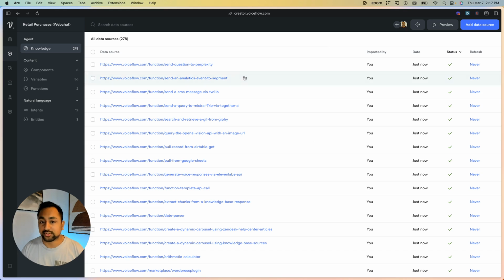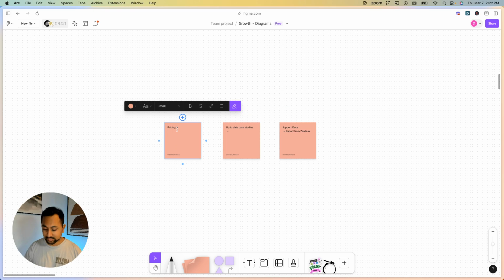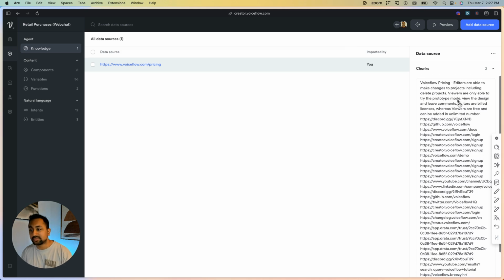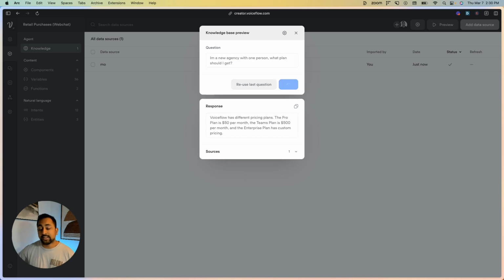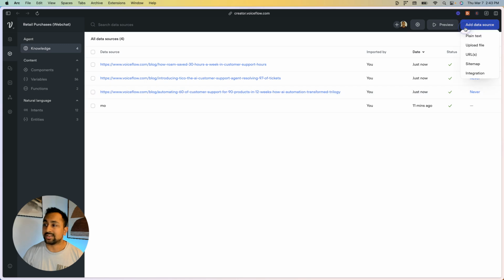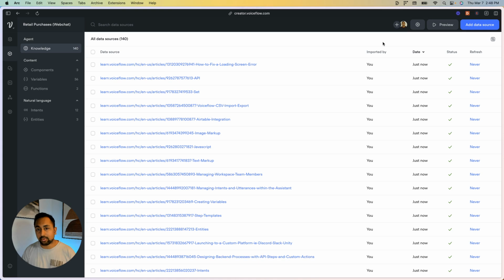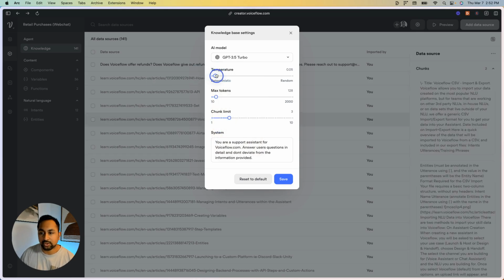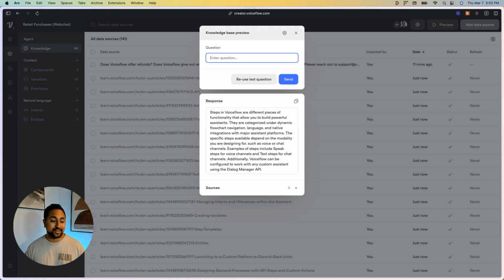Getting Accurate AI Answers in Voiceflow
Are you struggling with getting accurate answers from your AI assistant, despite having a rich knowledge base? You're not alone! Many encounter this issue, not realizing that the key lies in how their data is organized. In this comprehensive guide, we dive deep into the common mistakes you're likely making and unveil best practices to significantly improve the quality of your AI's responses.

In this video, we'll cover:

A real-world demonstration of AI providing inaccurate answers due to poorly organized knowledge base data.
A step-by-step guide on:
1. Uploading data to the Knowledge Base effectively.
2. Understanding how the Knowledge Base processes and answers questions.
3. Tips for optimizing your Knowledge Base for better accuracy.
4. How to seamlessly access the Knowledge Base from your AI assistant.
5. Introduction to the Query API for advanced data querying.
6. Prompting strategies to enhance the quality of AI responses.

By the end of this tutorial, you will not only see a strong improvement in your AI's answers but also lay the groundwork for building a more intelligent and efficient assistant.

Key Takeaways for quick navigation:

00:00  Structuring Data for AI Accuracy
- Understanding the importance of data structure for AI accuracy,
- Identifying key types of information required for AI responses,
- Strategies for organizing and sourcing data effectively.
03:58  Formatting Documents for AI Understanding
- Challenges in formatting documents for AI comprehension,
- Importance of proper document formatting for accurate AI responses,
- Strategies for formatting data sources to optimize AI performance.
07:29  Quality Over Quantity in Data Sources
- Emphasizing the significance of quality over quantity in data sources,
- Impact of data source quality on AI response accuracy,
- Recommendations for selecting and integrating data sources effectively.
11:40  Injecting FAQs for Enhanced Responses
- Integrating FAQs into the knowledge base for specific query responses,
- Improving AI accuracy through manual injection of frequently asked questions,
- Enhancing user experience by providing targeted and accurate responses to common inquiries.
14:26 ️ Modifying Knowledge Base Settings for Optimization
- Adjusting global settings to enhance AI response quality,
- Fine-tuning AI model parameters for improved accuracy,
- Managing chunk limits and other settings to optimize AI performance.
15:51  Optimizing Chunk Limit for AI Accuracy
- Adjusting the chunk limit influences the AI's accuracy and token usage,
- More chunks provide broader context but consume more tokens,
- Fewer chunks ensure precision but may lead to missed answers, striking a balance is crucial.
17:01  Utilizing System Prompts for AI Instruction
- System prompts guide the AI model's behavior and responses,
- Helpful for setting a persona or specifying response style,
- Customizing system prompts enhances the conversational quality of the AI assistant.
17:15  Testing Improved Voiceflow Assistant
- Demonstrating enhanced accuracy and relevance of AI responses,
- Validating effectiveness of implemented strategies,
- Ready to deploy the optimized Voiceflow assistant for improved user experience.